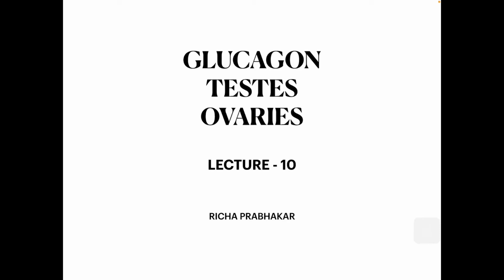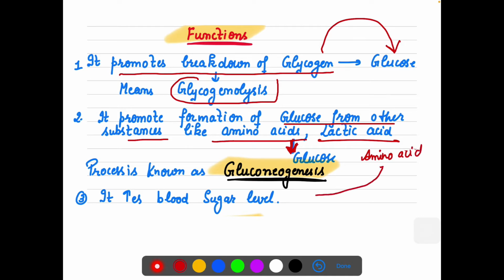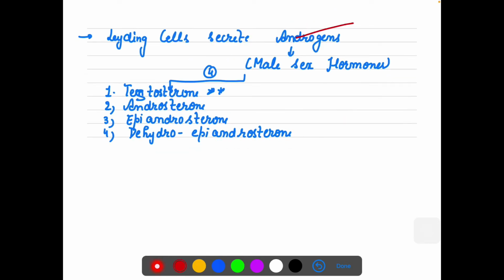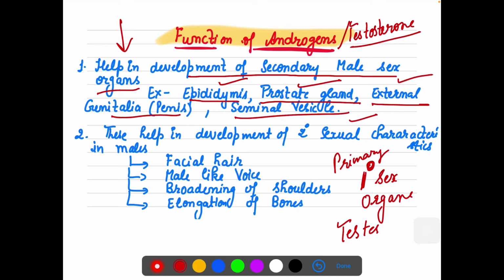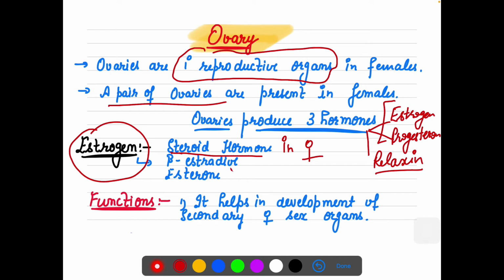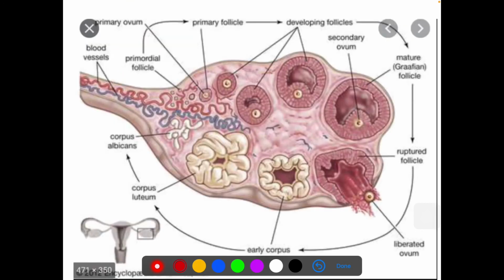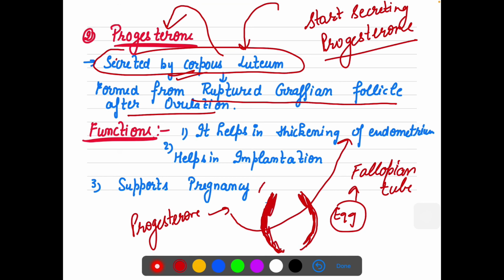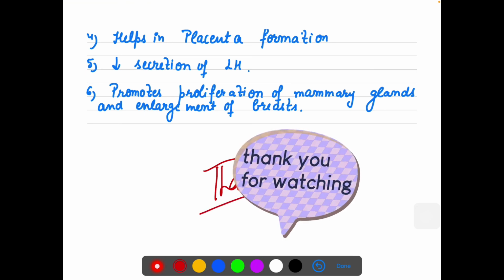PANCREAS || GLUCAGON || TESTES || OVARIES || TESTOSTERONE || ESTROGEN || PROGESTERONE